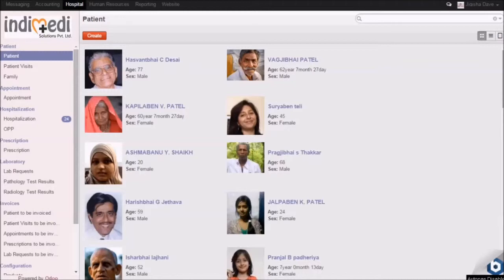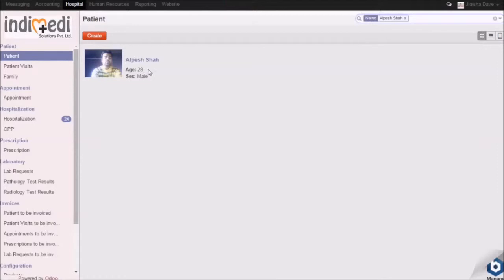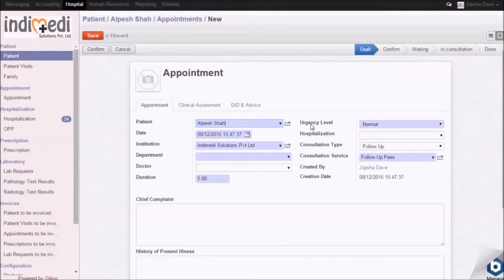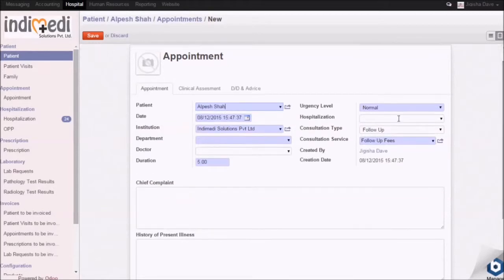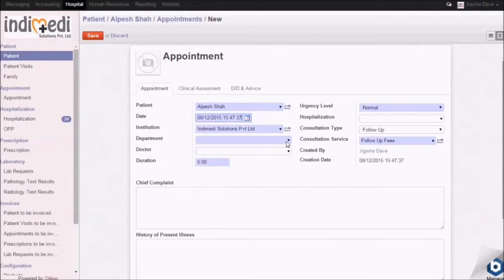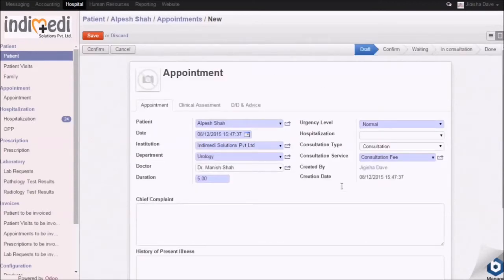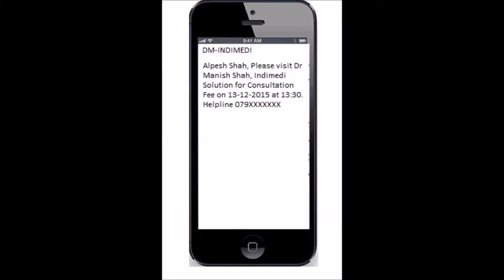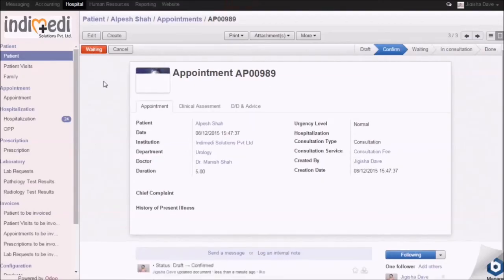Patient Appointment Booking System Process Demo | Hospital Software IndimediHMS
Step by Step Patient Appointment Booking System Process.
Indimedi HMS is Hospital Management System based on Odoo an Open-source ERP. This video demonstrates Patient Appointment procedure in Indimedi HMS.
Indimedi HMS creates an IT platform for efficient and paperless management of Hospital. It features complete patient management, operation theatre, surgery, ward management and reporting. Further, it is integrated with Hospital accounting, HRMS, Inventory and payroll. It also contains modules for Pharmacy, Pathology Laboratory, Radiology.
The system also has integration with SMS gateway allowing patients to receive confirmation and reminder SMS.